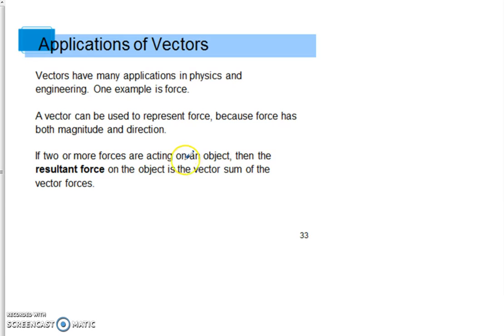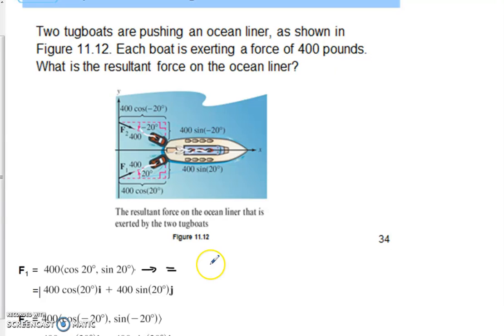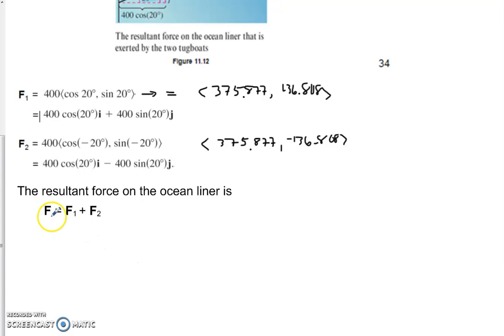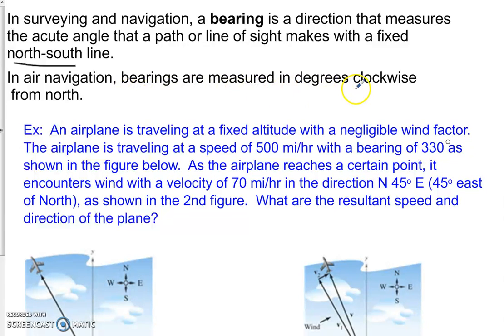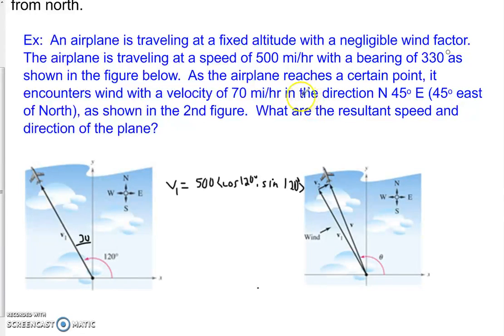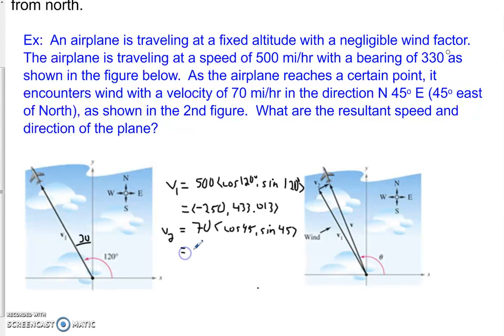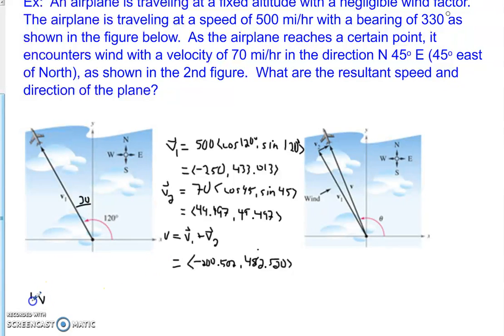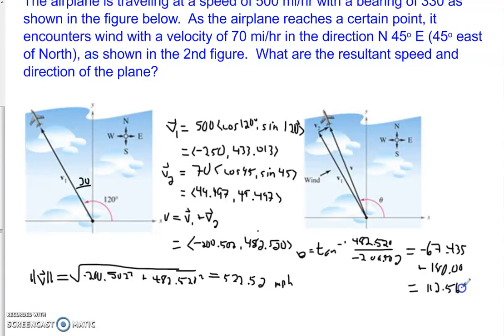Calculus Lesson 11 1 part 3